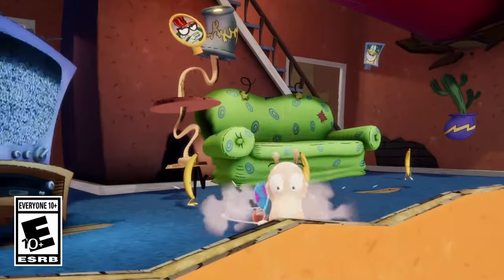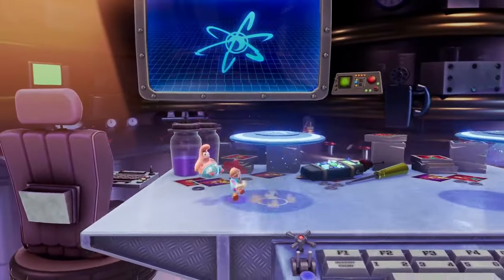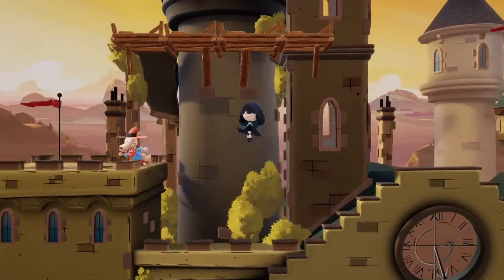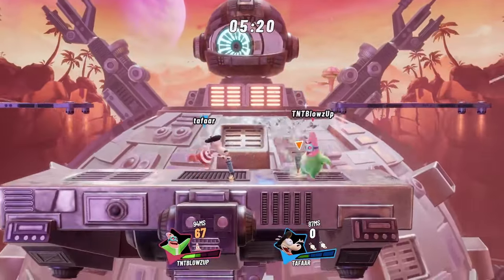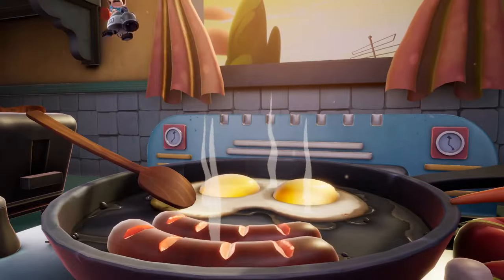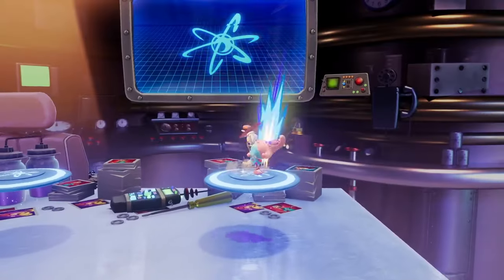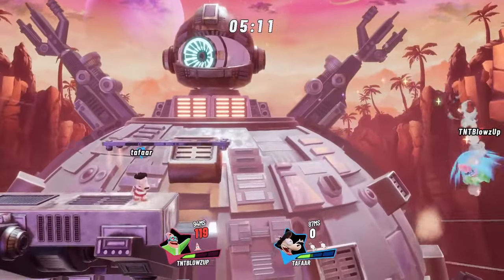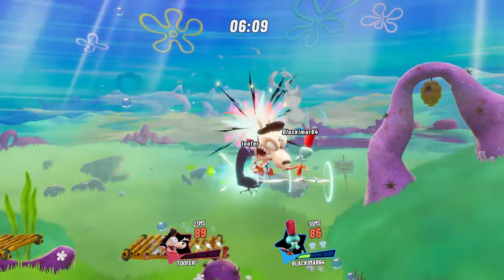Nickelodeon All-Star Brawl 2 - Official Rocko Spotlight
Everyone's favorite wallaby returns to Nickelodeon All-Star Brawl 2!